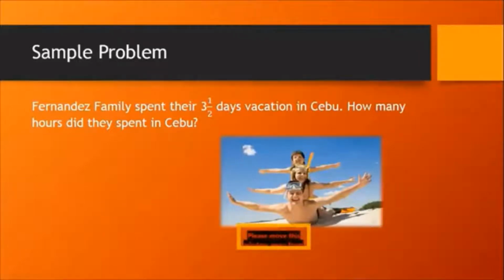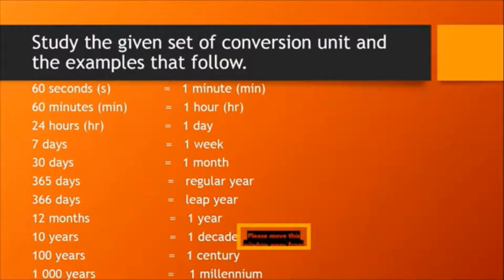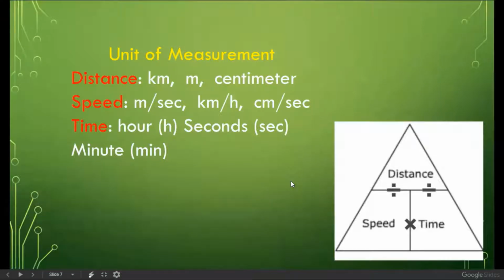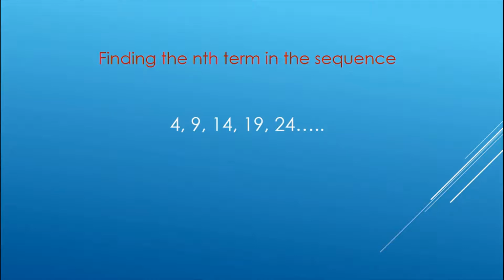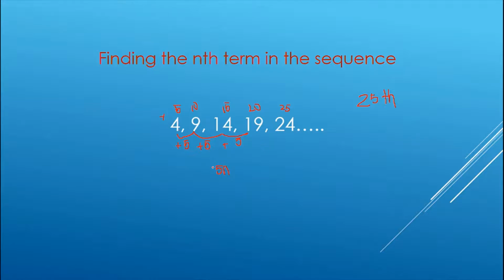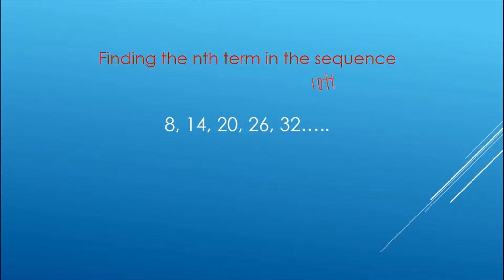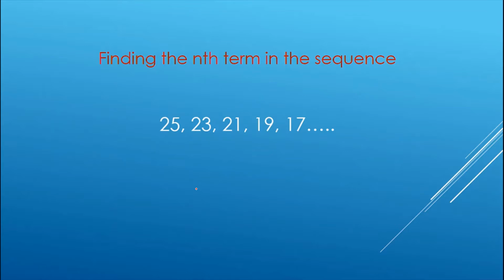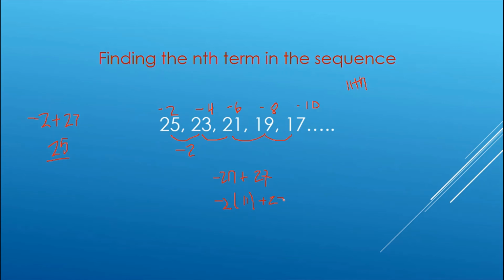Third Quarter Lesson Week 2